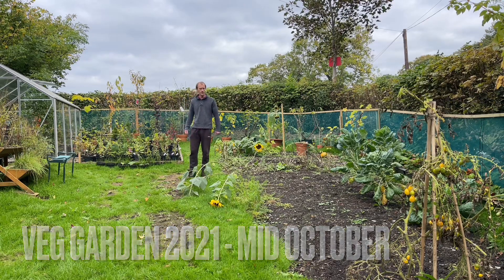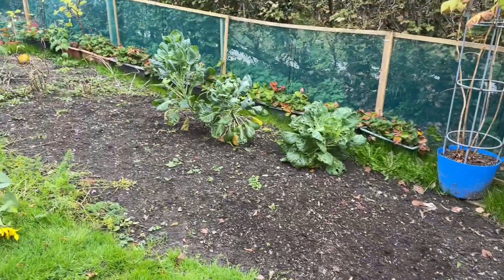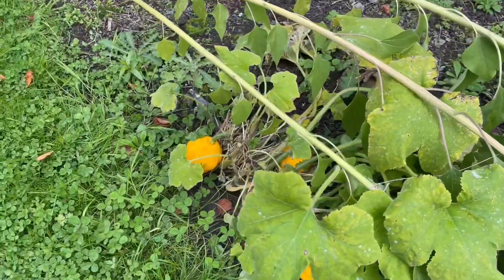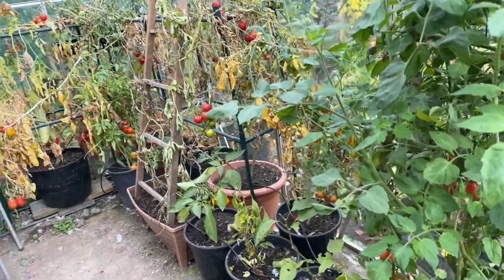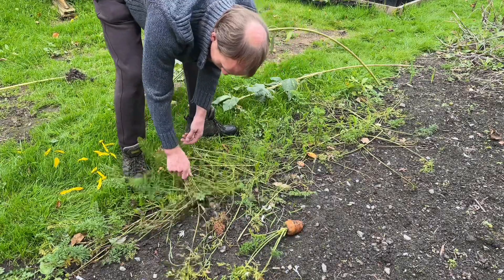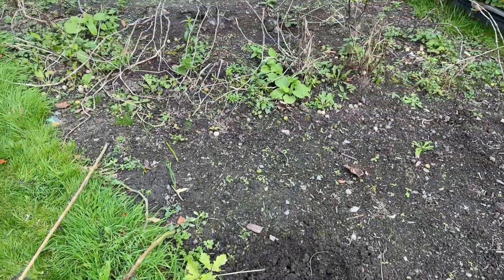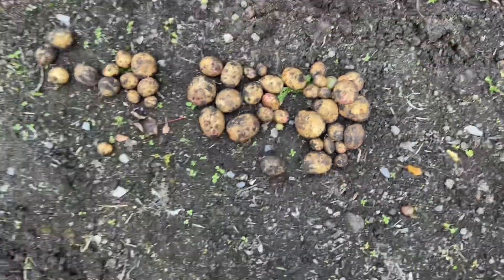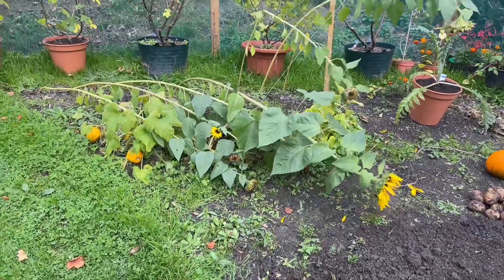Veg Garden Harvest Day Mid October 2021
Hi everyone, it's mid October and today we're out in the Vegetable garden.
I haven't done much in the veg garden for a few weeks and things are starting to wind down for winter now.
Today I'll be harvesting the rest of my potatoes, carrots and I've got a few squash and pumpkins ready to harvest too.
So please join me today for a veg garden harvest and a bit of a clear up.